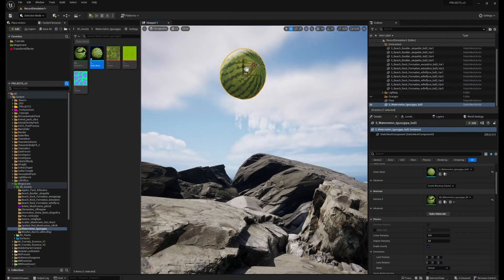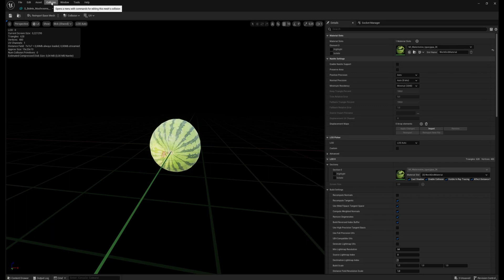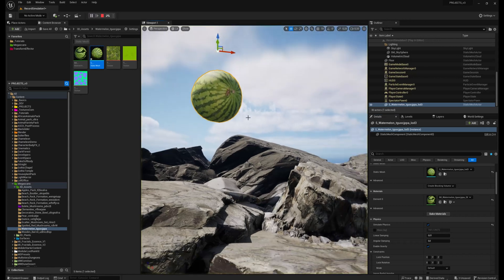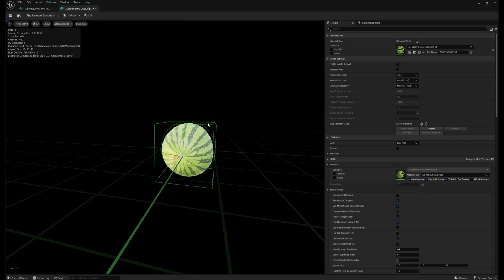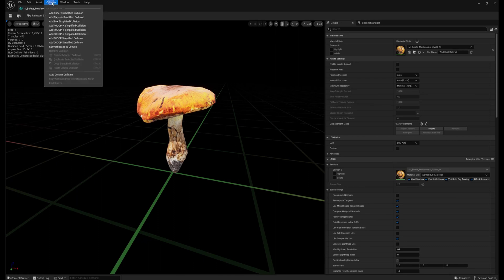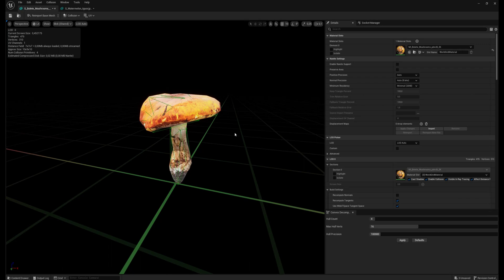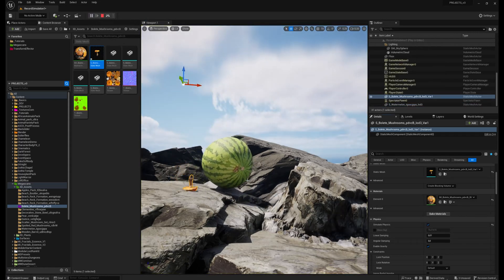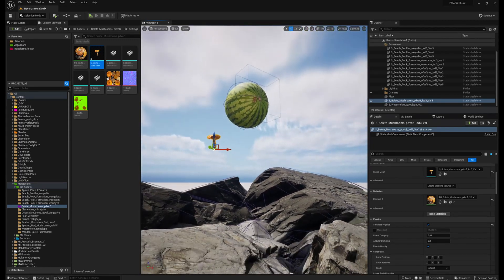Unreal Engine 5 QuickTip | Fix Simulate Physics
This UE Quick Tip  shows how to fix not working simulate physics.
If you are not able to enable simulate physics, your object is missing collisions.

Looking for quick solutions or creative ideas in Unreal Engine 5?
Whether you're just getting started with UE5 or working on advanced scenes, these Quick Tips are designed to save time, solve real problems, and boost your workflow.

Having trouble with Unreal Engine?
I might cover your problem in one of the next Quick Tips.

You'll find short tutorials on topics like UE5 Materials, Blueprints, Rendering, and Project Settings, along with practical "How to fix..." guides for common challenges faced by 3D artists working in Unreal Engine 5.

- Basic Materials Pack
- Transform Effector
- Deconstruct BP

I’m Jan Adamus, a visual and technical artist focused on Unreal Engine.
Under the name Just Assets, I create tools and asset packs for other 3D artists to help boost their workflow, save time, and focus more on the creative side of their projects.

Want to learn more about me - Jan Adamus - as a creator?
See my background and ongoing work and other projects on LinkedIn